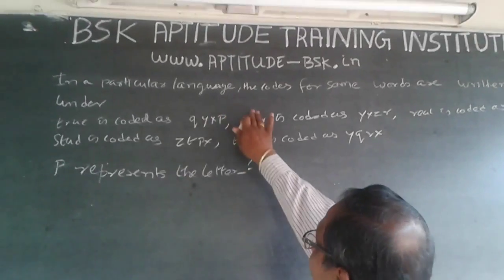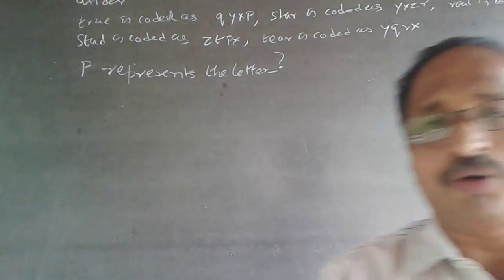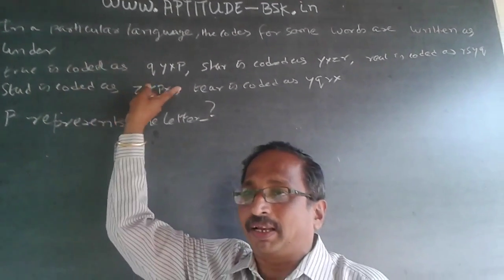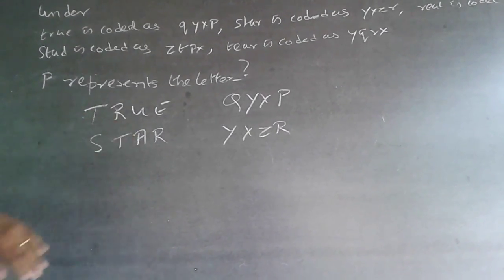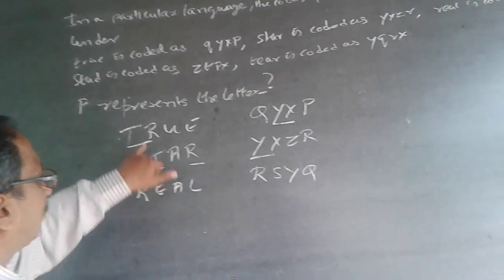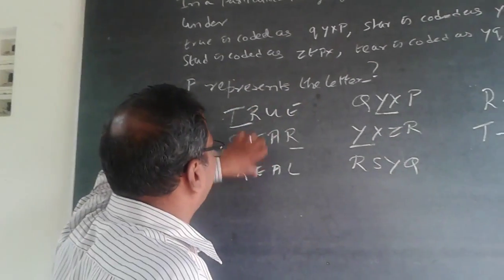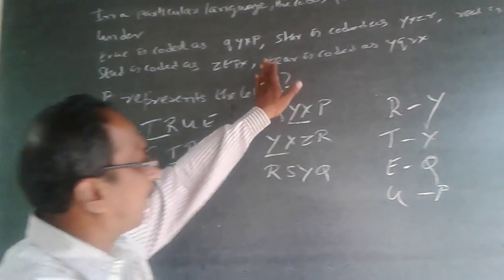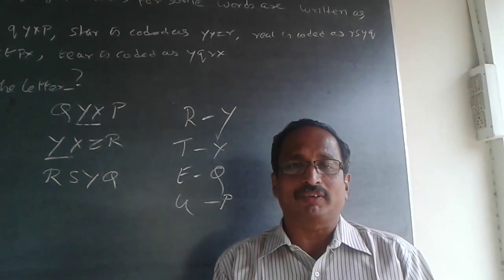Logical Reasoning Coding Decoding 6 HCL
In  a particular  language, the codes  for some words are written as under ‘true’  is coded  as qyxp, ‘star’  is  coded as  yxzr, ‘real’ is coded as rsyq, ‘stud’ is coded  as ztpx, ‘tear’ is coded  as yqrx:
The ‘p’  represents the letter